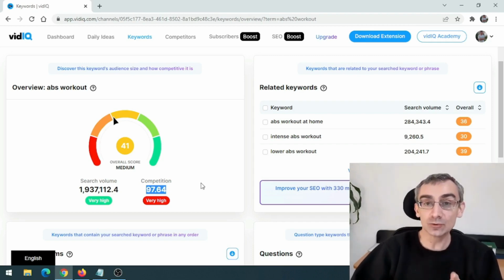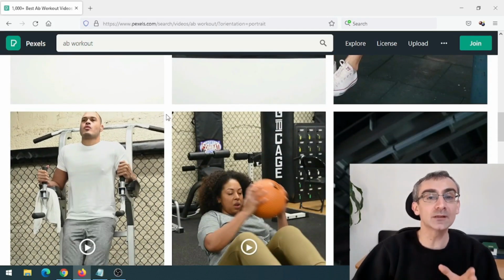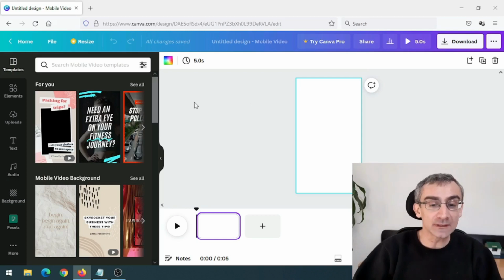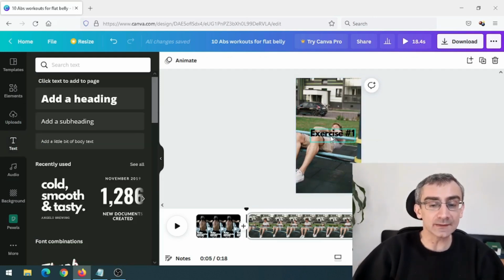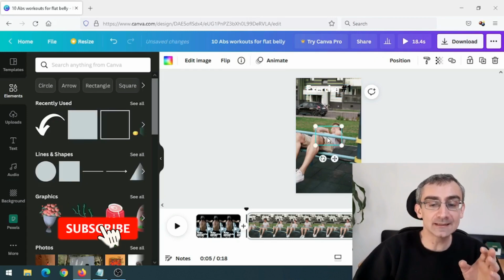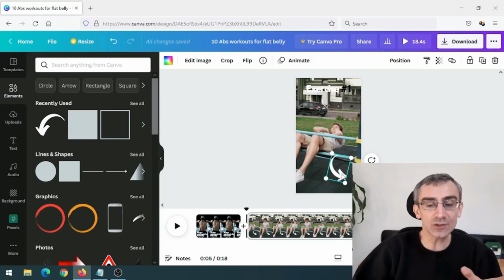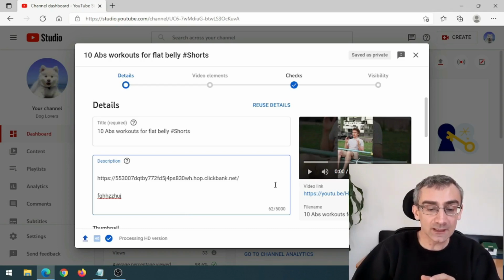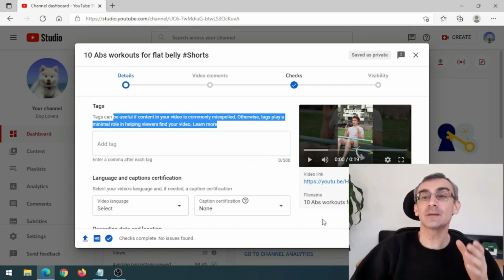No Videos!! How To Make Money On YouTube SHORTS Without Filming Videos 2022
In today’s video, I show you how you can use YouTube shorts to make money. YouTube shorts is a new feature so YT is pushing it, which means that your videos can easily go viral and you can very easily get thousands and thousands of subscribers and views and that has great promotional potential.